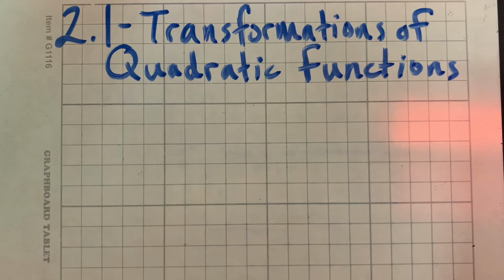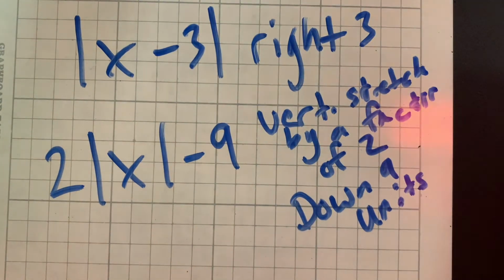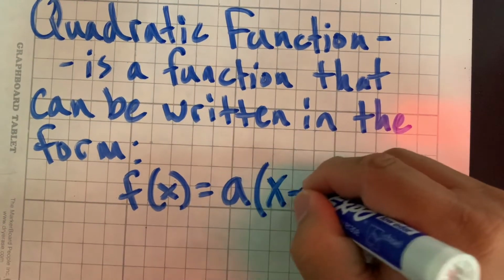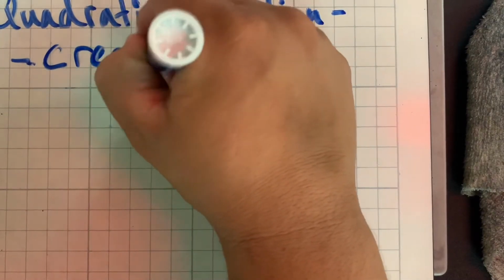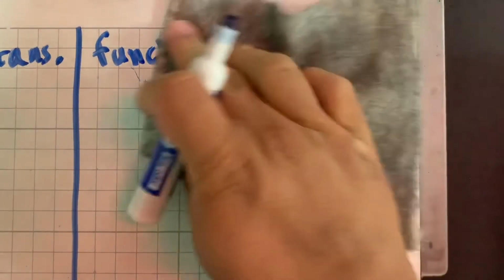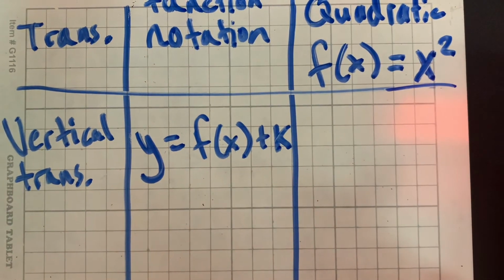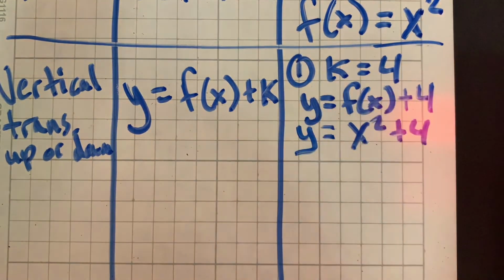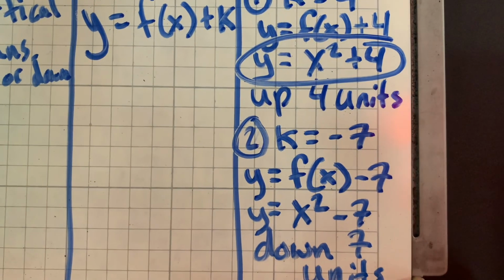2.1 Transformations of Quadratic Functions Intro